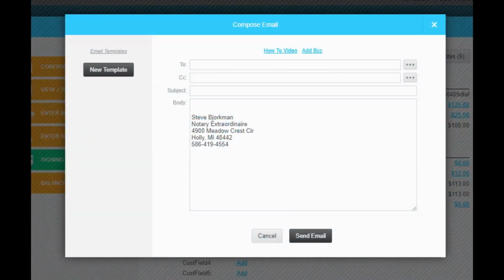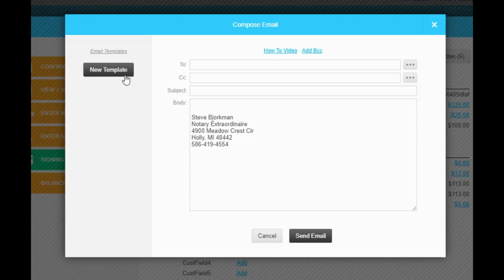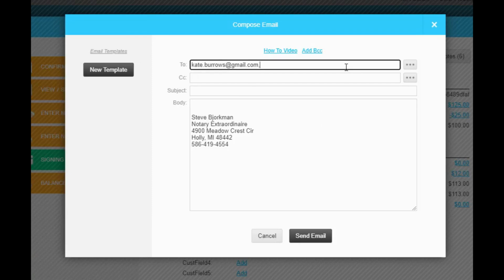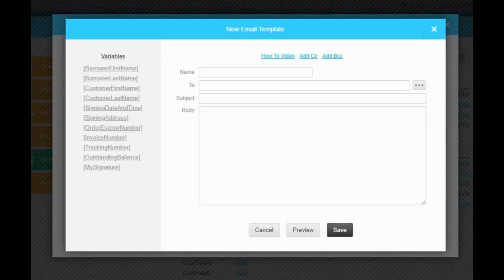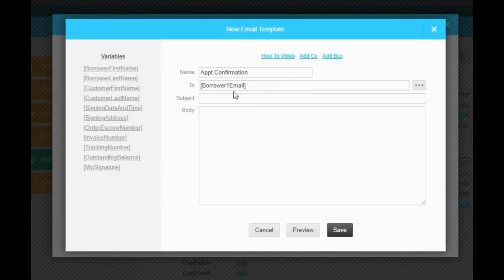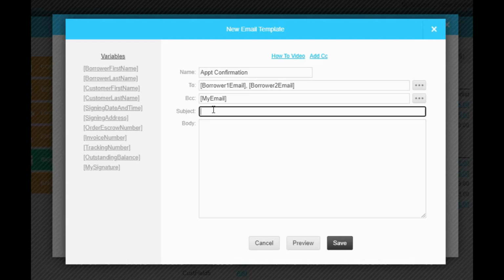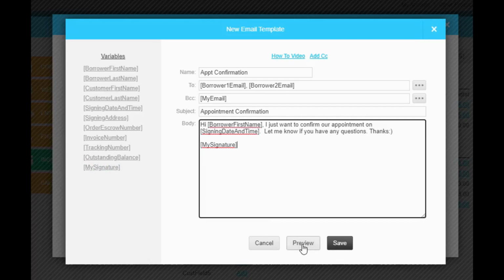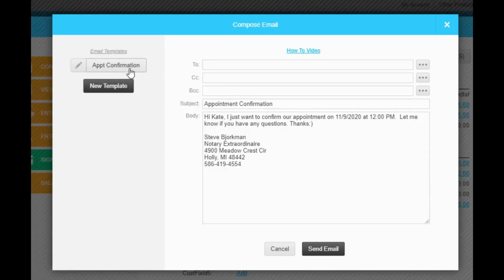How to Send an Email Using NotaryGadget